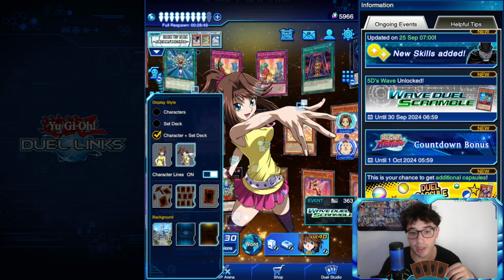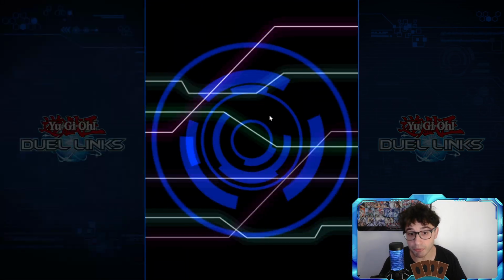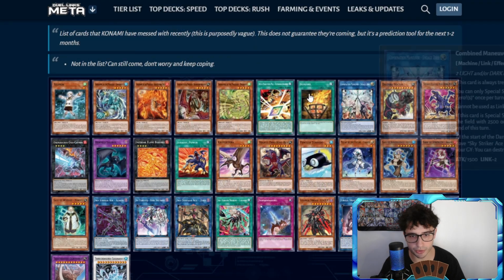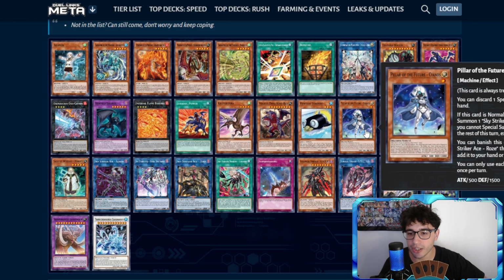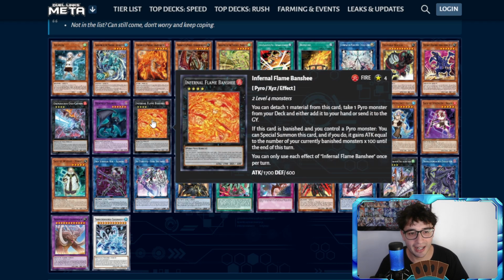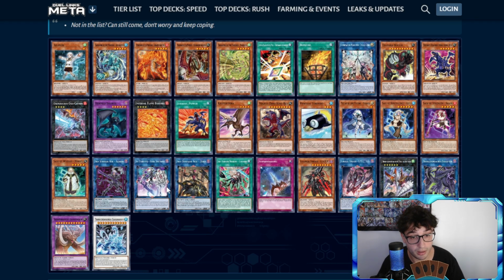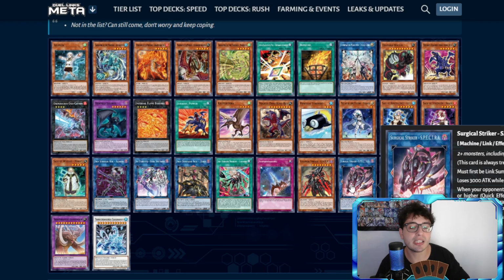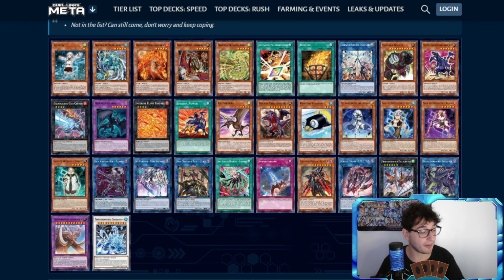Yu-Gi-Oh! Duel Links || NEW UI CUSTOMIZATION TUTORIAL +REVIEW NEW CARDS LEAKS! DINOSAURS & STRIKERS!